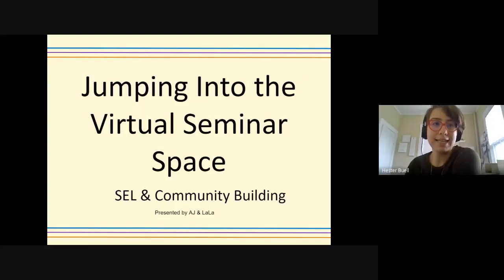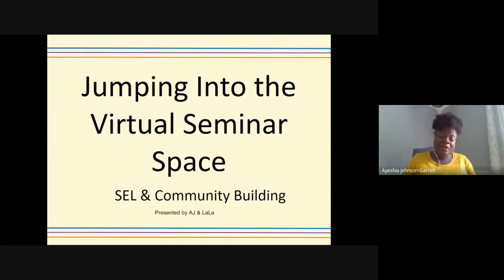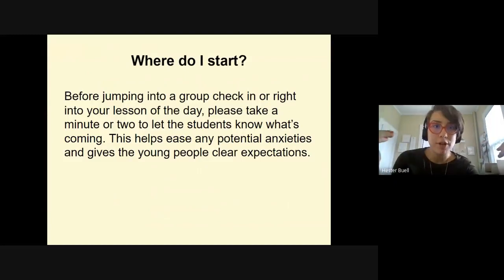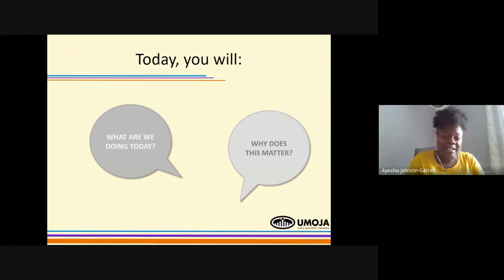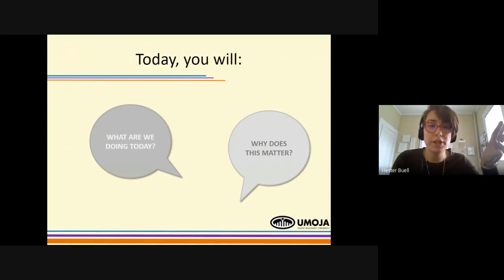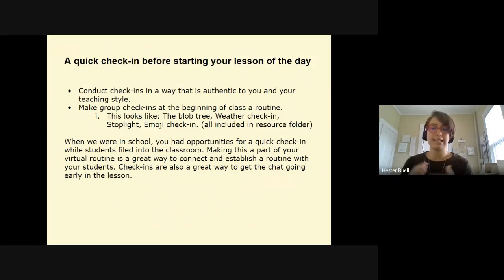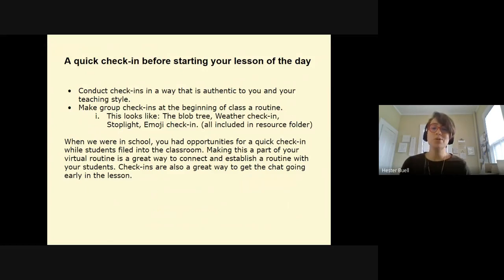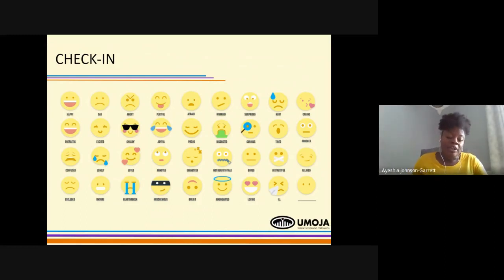YJC & Umoja Tips for GPHS Virtual Seminar Classes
Quick tips and tools for engaging GPHS seminar students in your virtual classroom setting.